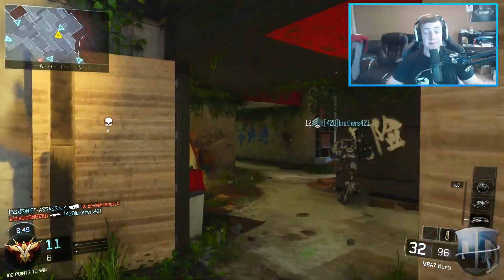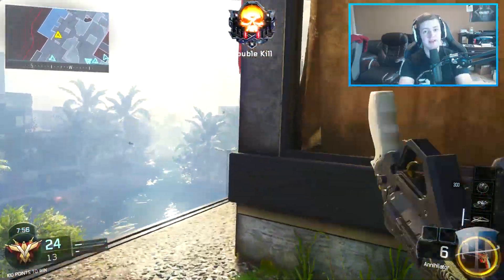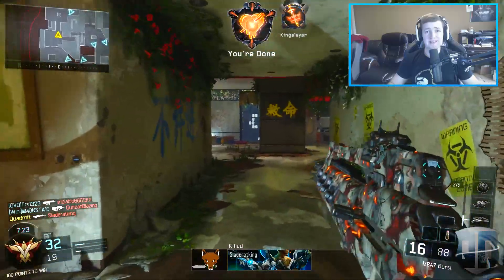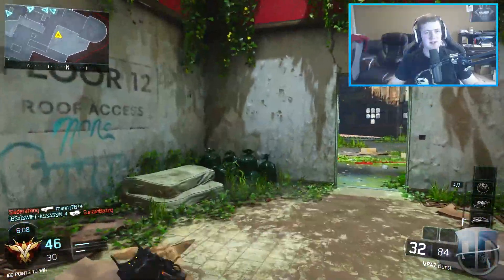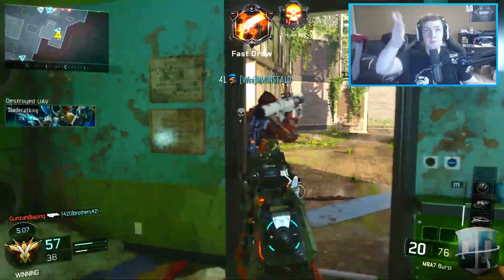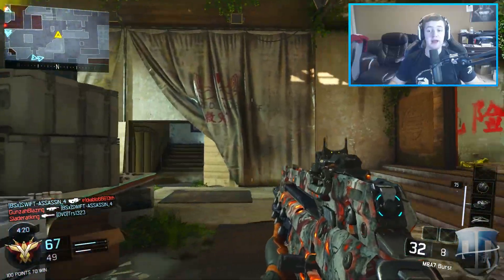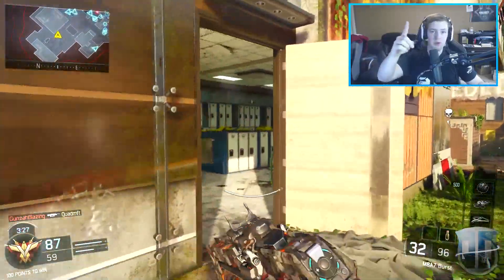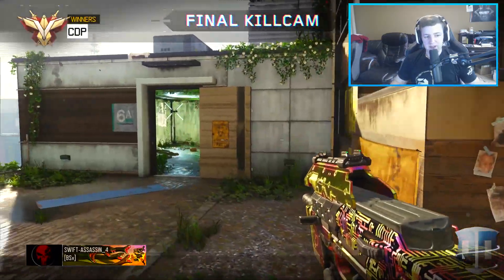Black Ops 3 - M8A7 REVIEW! M8A7 Best Class Setup! (BO3 Dark Matter M8A7 Review)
405 LIKES?! Black Ops 3 - M8A7 REVIEW! M8A7 Best Class Setup! (BO3 Dark Matter M8A7 Review)